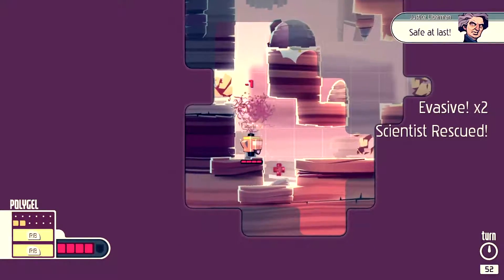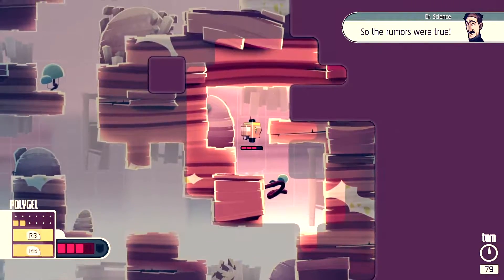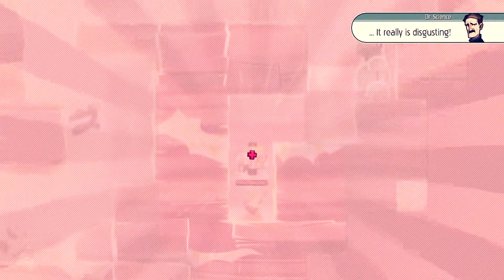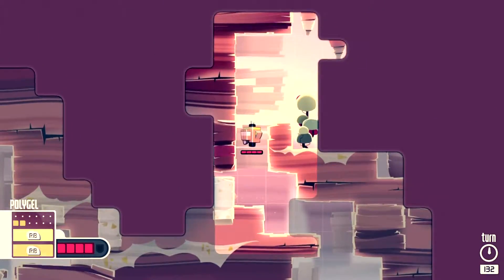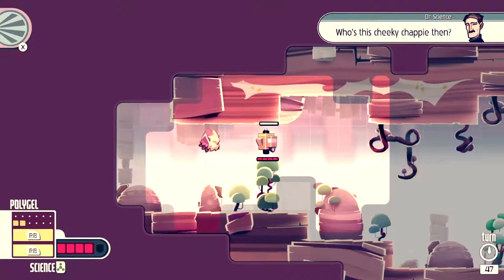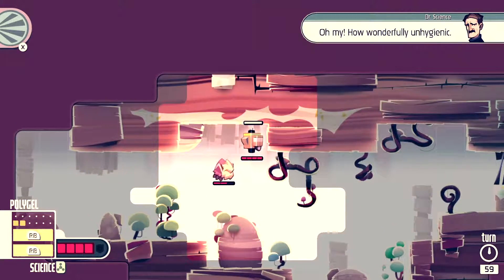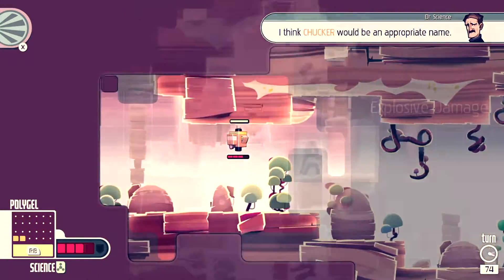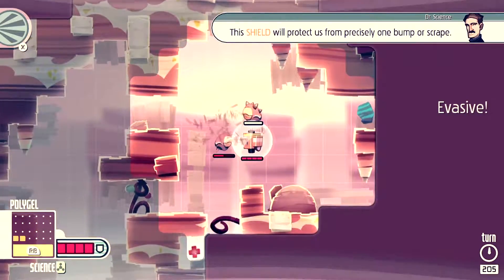My impressions of Nova-111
This is not technically a review. These impressions are taken from playing the game for around 30 mins.